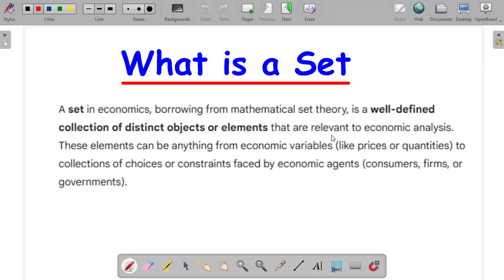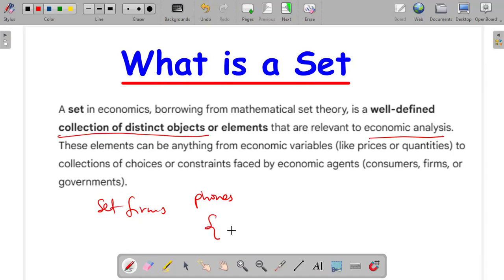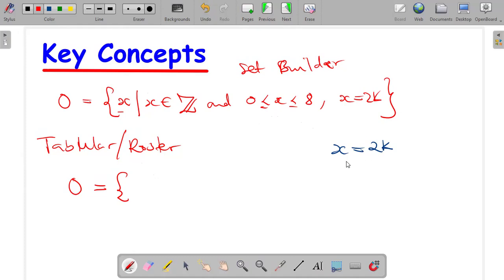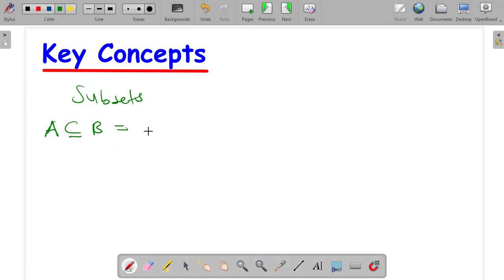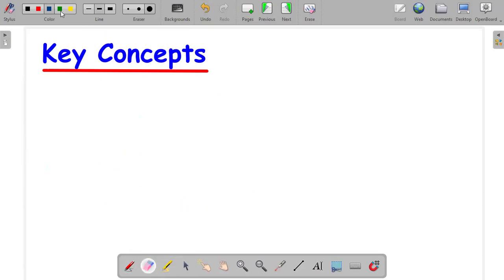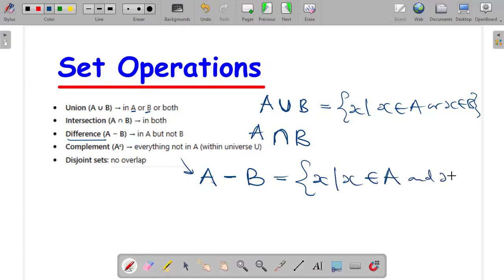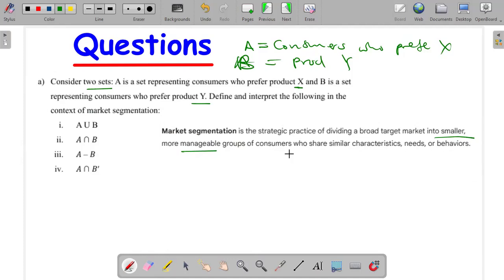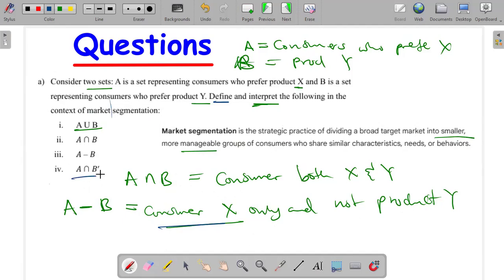Set Theory | Terminologies and Notations | Math for Economics